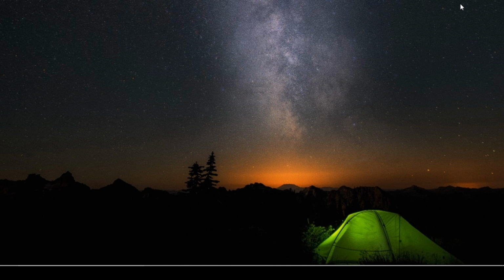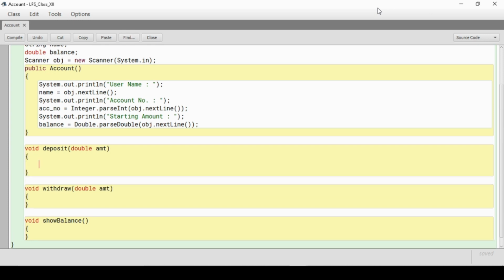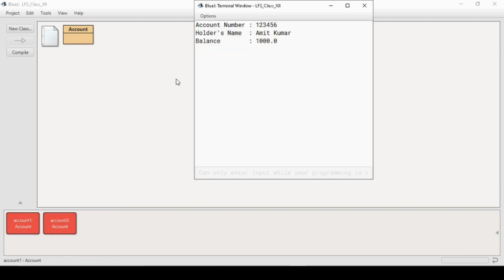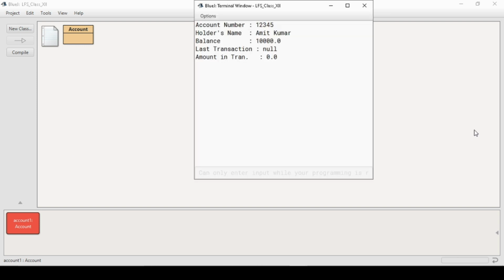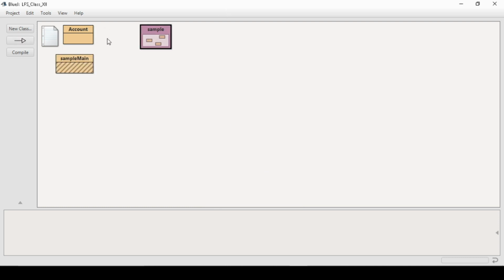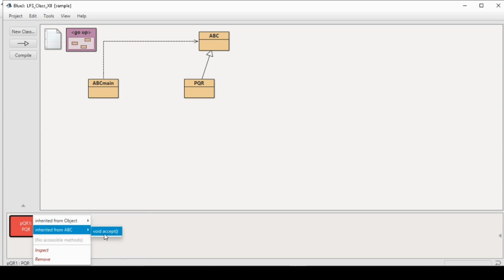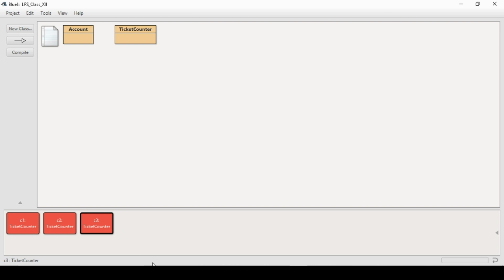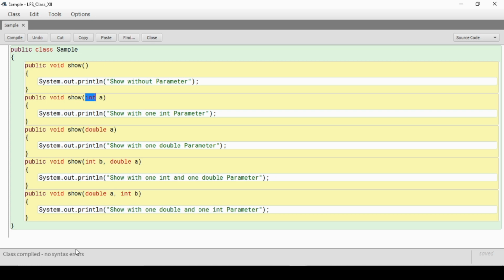Class XII Computer Science (03/06/2020)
Practical Session of Last Video Lecture